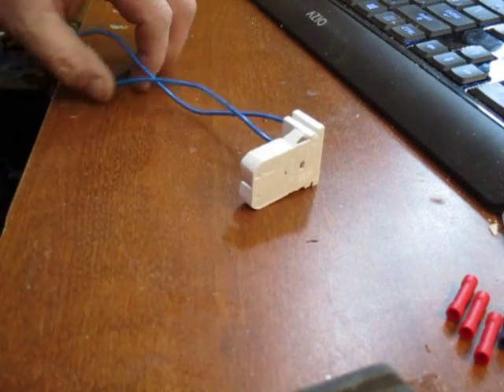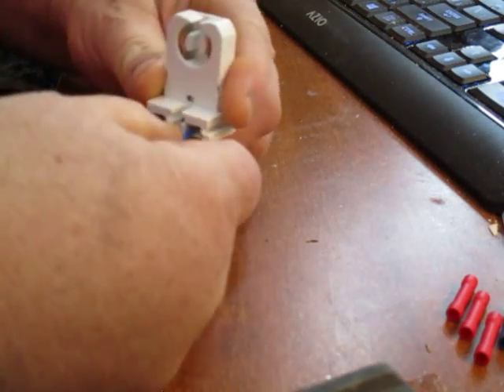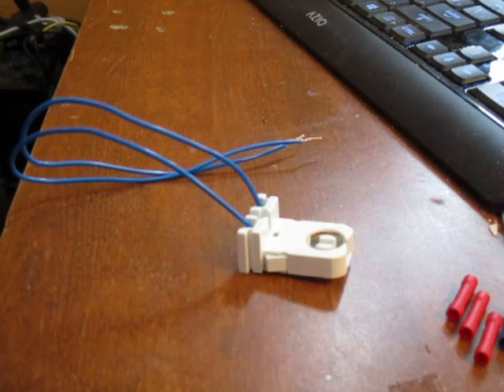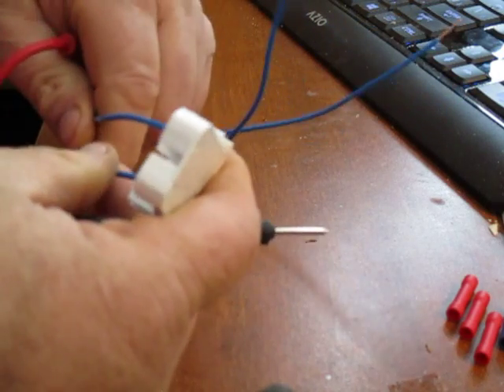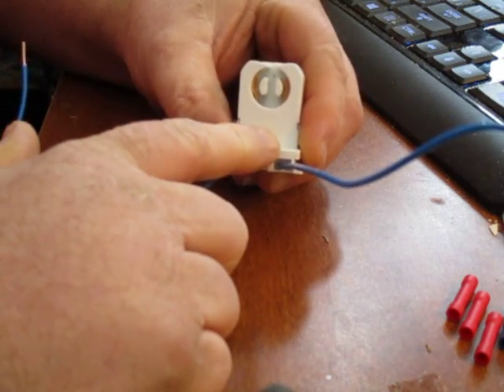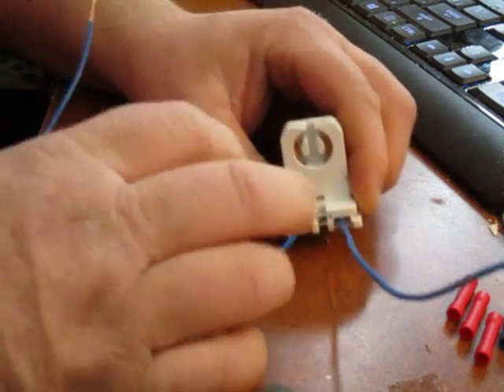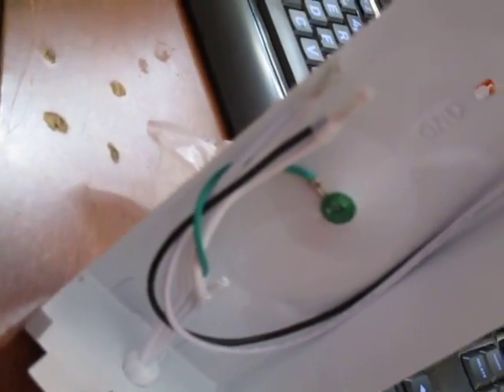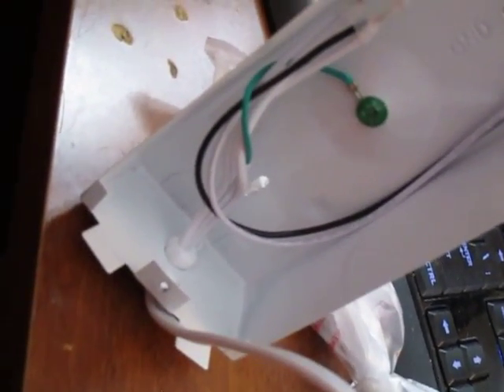To Shunt or not to Shunt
when converting a shop light to led tubes, you have to remove the shunted lamp holder